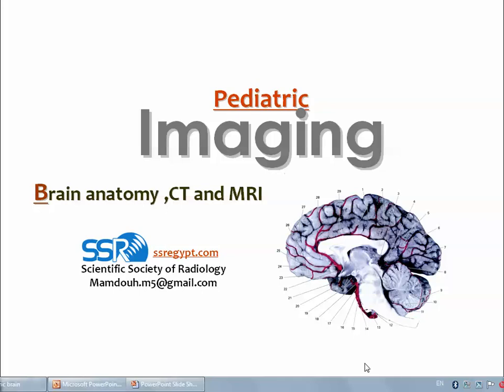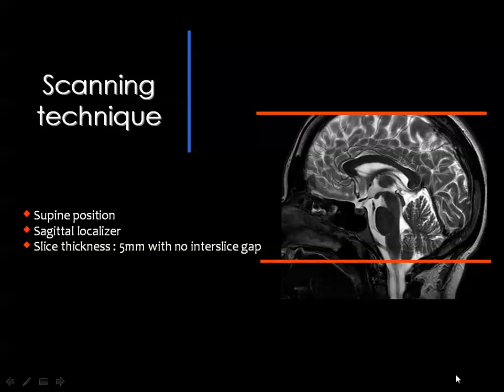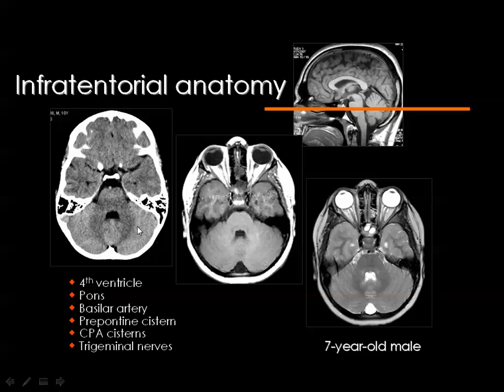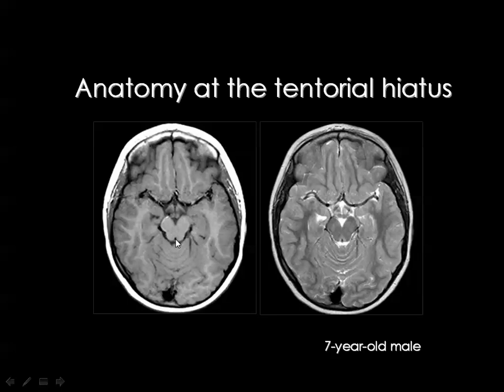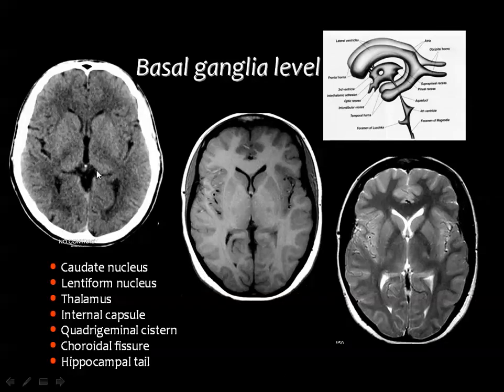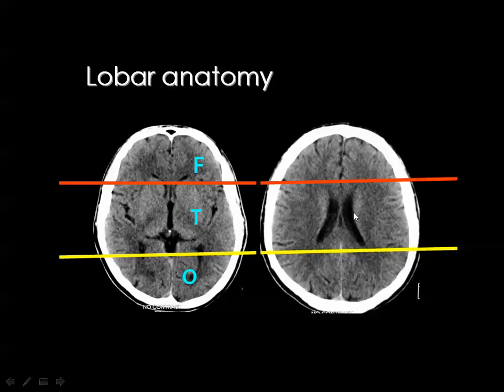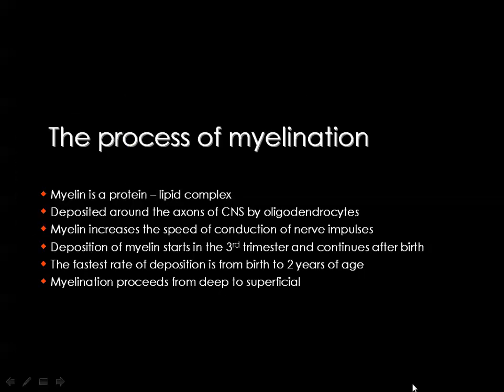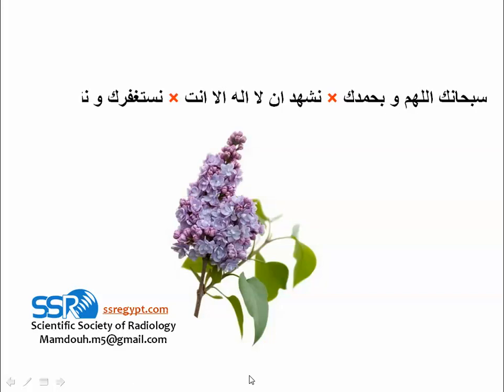Imaging of normal pediatric brain anatomy (DRE) Prof. Mamdouh Mahfouz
Imaging of normal pediatric brain anatomy
 (DRE series